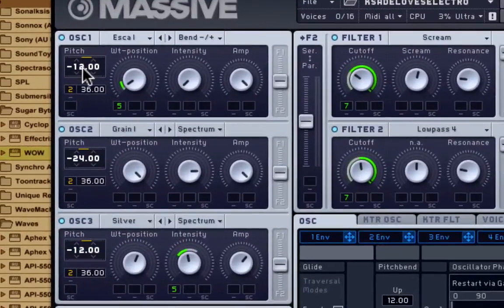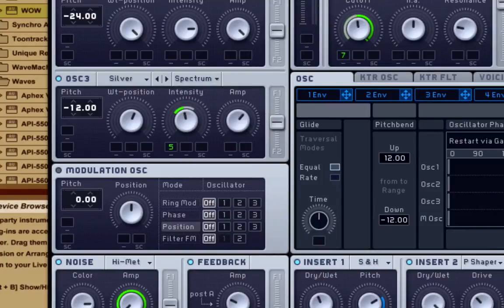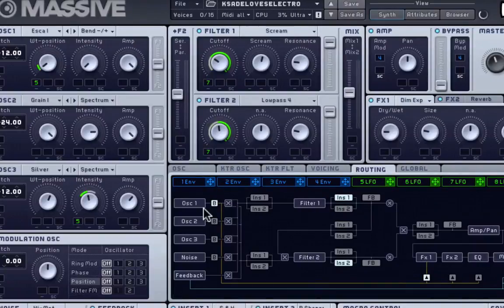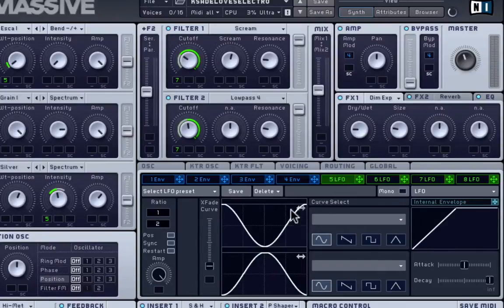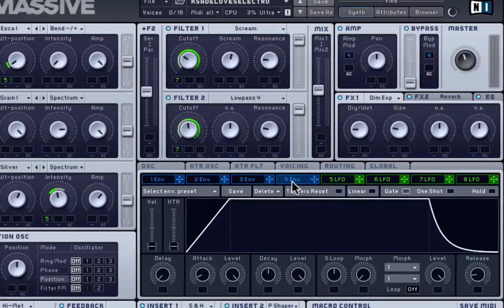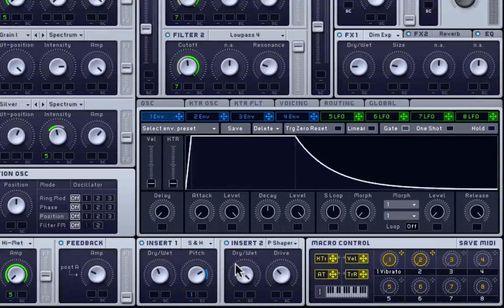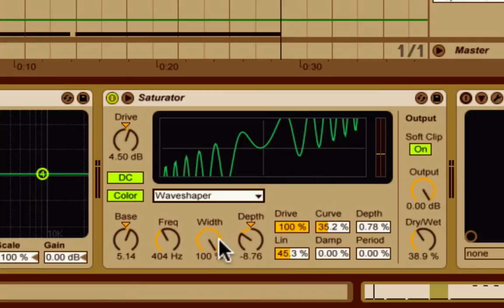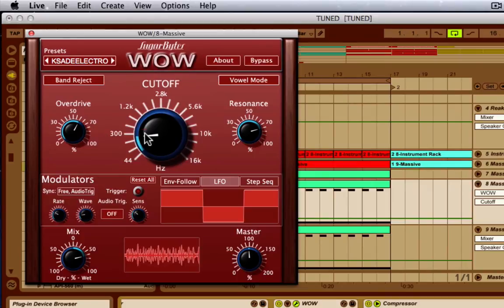HOW TO MAKE A DEADMAU5 ELECTRO / DUBSTEP TYPE LEAD WITH MASSIVE